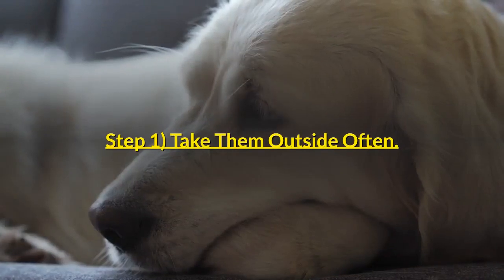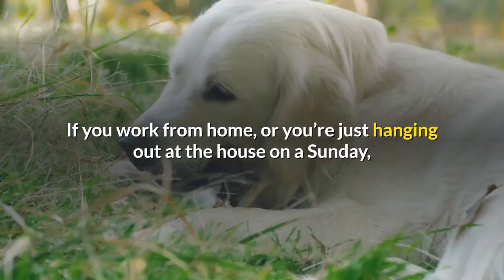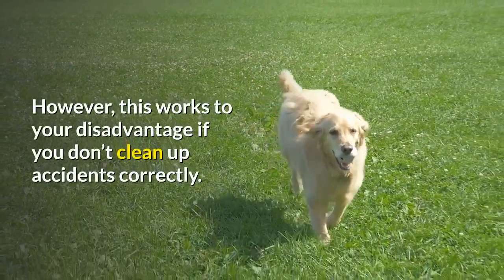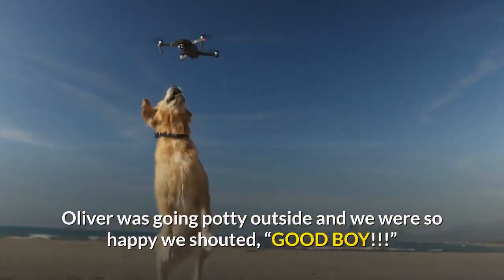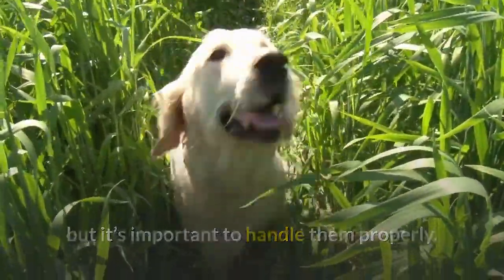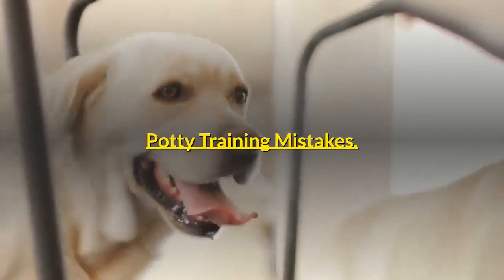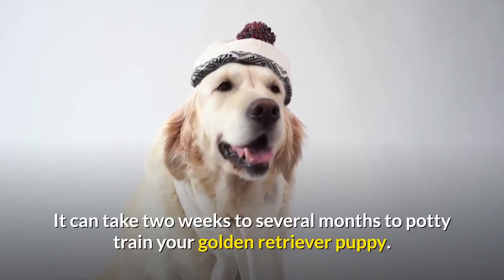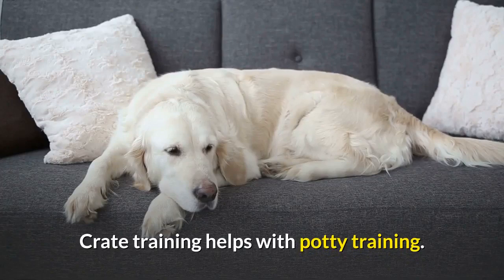How to Potty train a Golden Retriever puppy? Effective yet Easy Techniques...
Grab the FREE Dog Training Cheat Sheet which discloses Deepest Dog Training Secrets that Dog Trainers Don't want you to know about...

Follow this Facebook group to share any kind of problems that you face with your dog

Wanna Train your dog The EASY WAY?

Isn’t it thrilling when you bring home your new bundle of joy? There is nothing cuter than a puppy… until it makes that first hot, steamy mess on your new Persian rug.

Potty-training frustrations have formed more than a few wedges between new pet parents and their fur babies. Fortunately, with a bit of knowledge, consistency and patience, spending time on your knees scrubbing up pet stains can be a thing of the past!

Watch the video till the end to Potty train your Golden Retriever puppy..